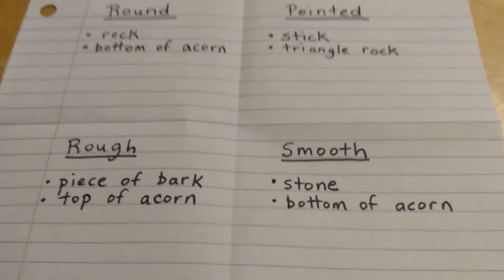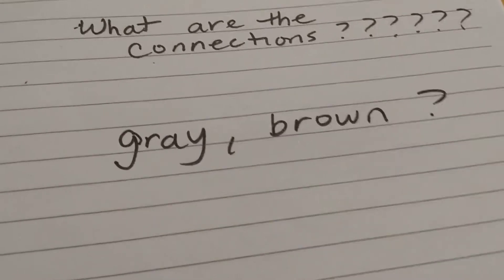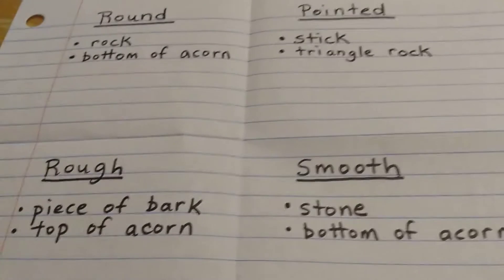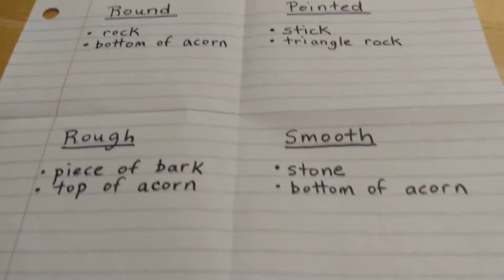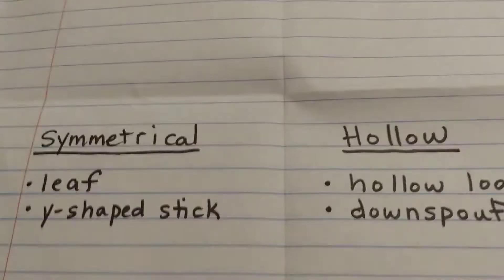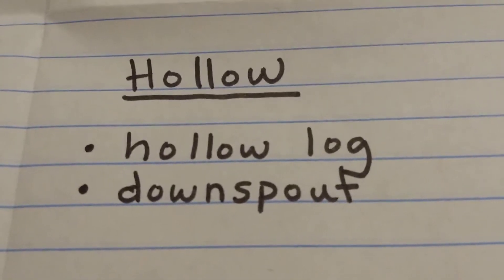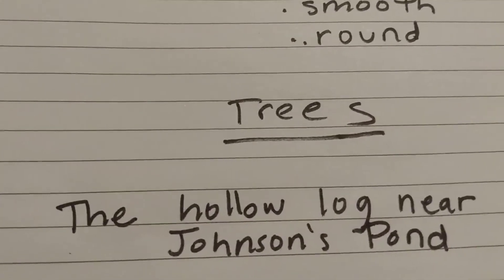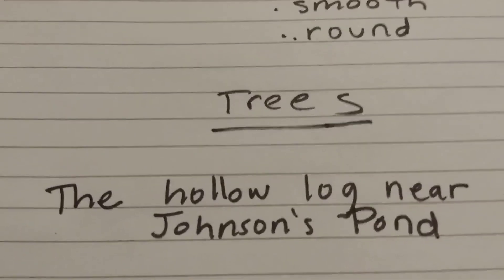Mrs. Lamont's Poetry Tips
Slate School Teacher Tip: Mrs. Lamont's Poetry Tips